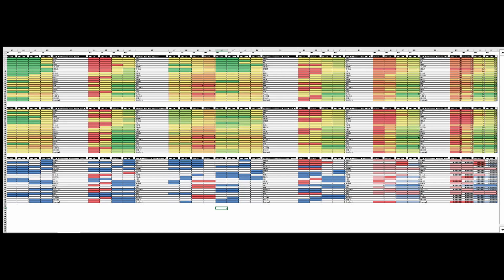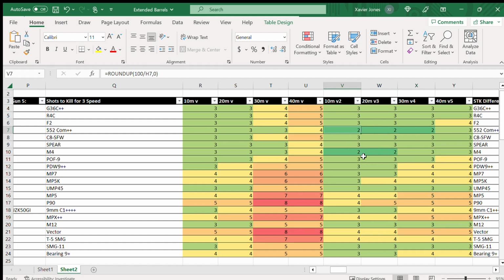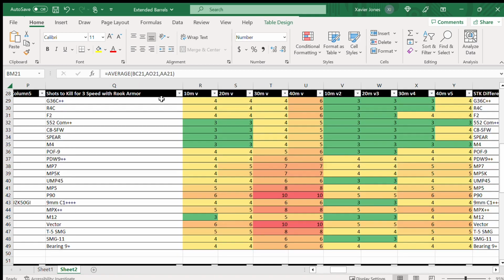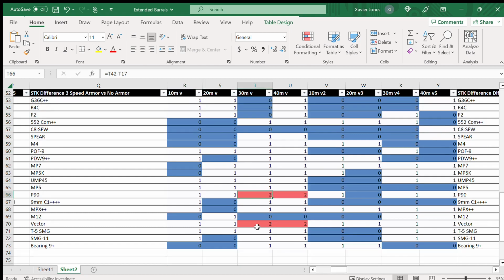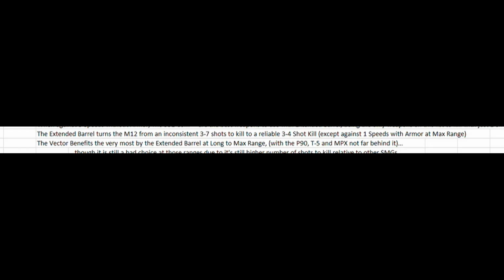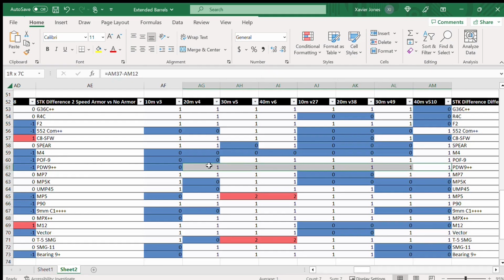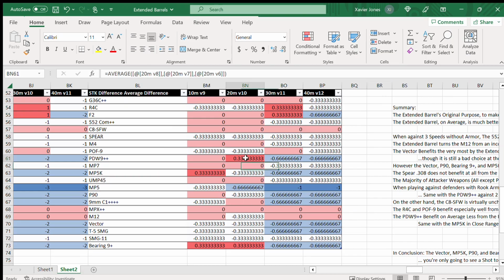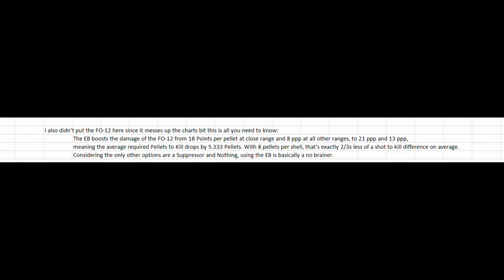Extended Barrels just got buffed. When should you use them now?